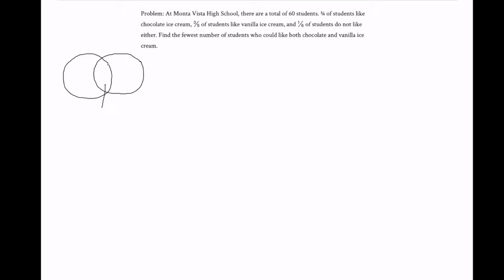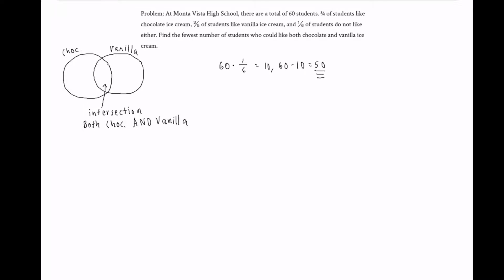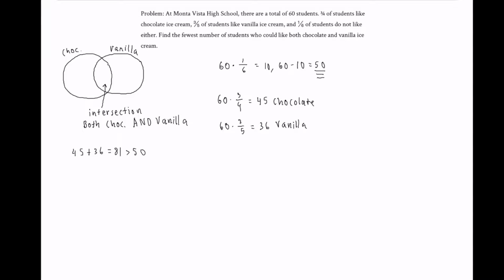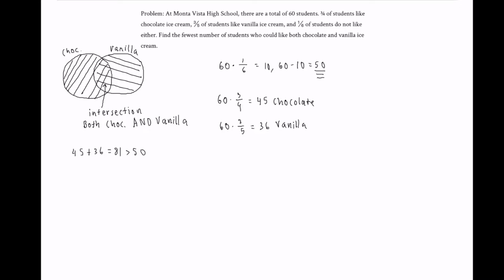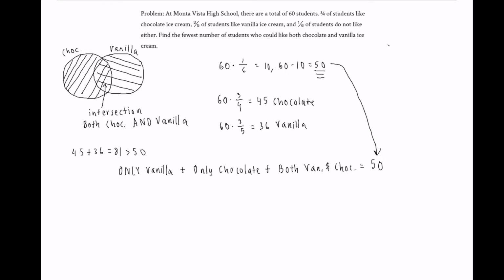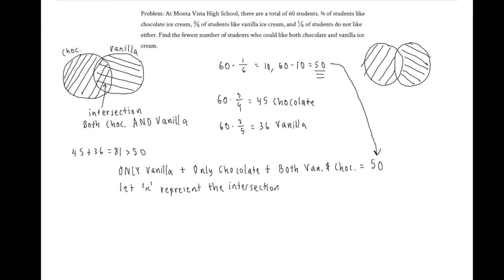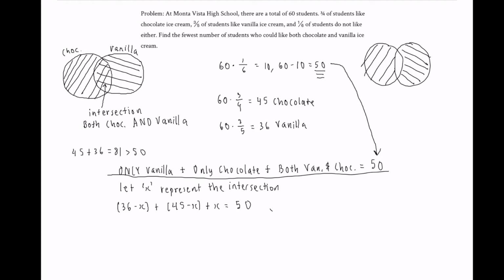4th Grade #25 (Variation) and 5th Grade #22 SBMT 2018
A walkthrough of the solution to #25 from 4th Grade and a variation, #22 from 5th grade, of SBMT 2018!

Learn more about us on our website at southbaymt.org!